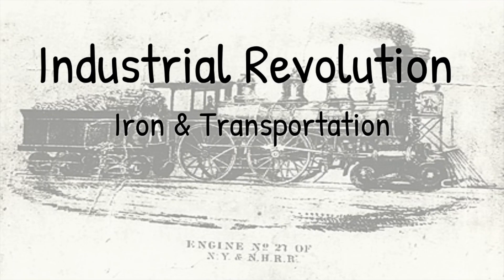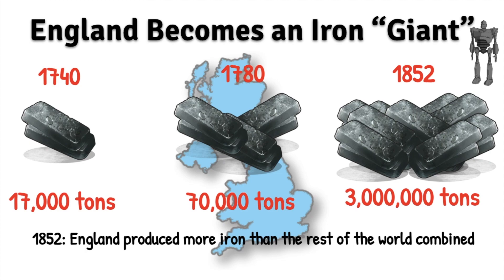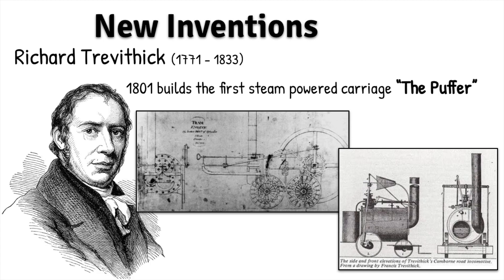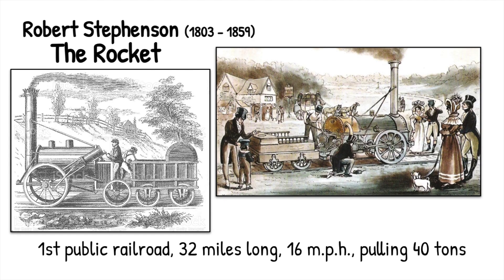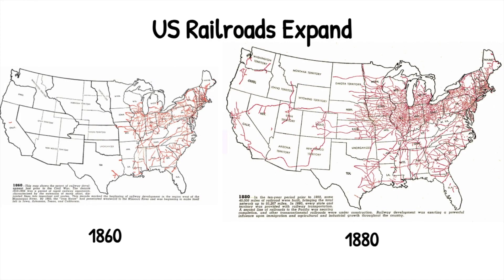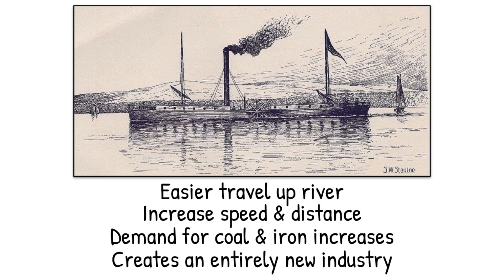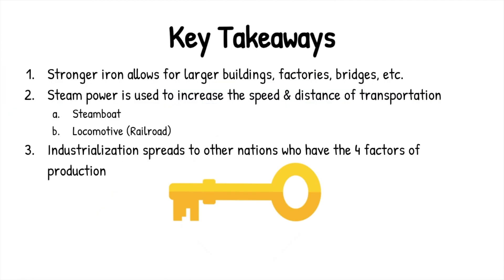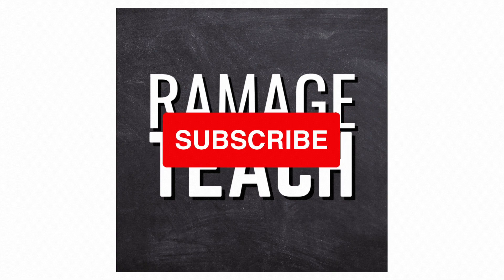Iron & Steam Transportation in the Industrial Revolution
This video lesson will briefly cover the development of wrought iron, and steam transportation during the Industrial Revolution.